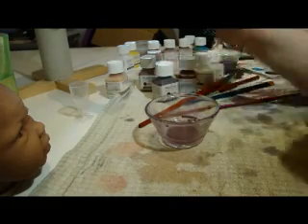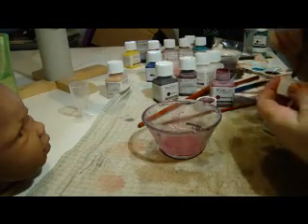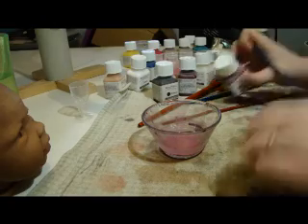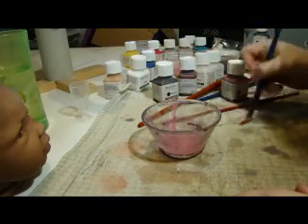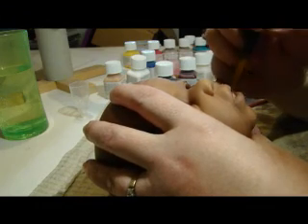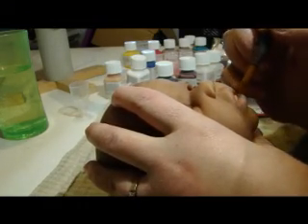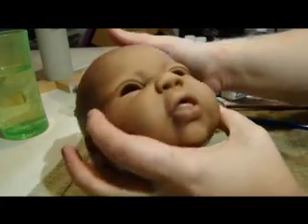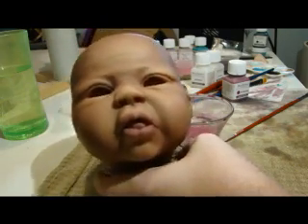OMRN Real Effect AA Reborn Tutorial Pt18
Basic AA Tutorial